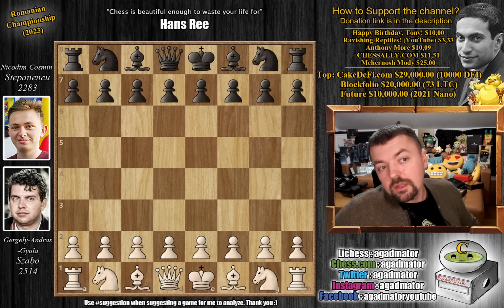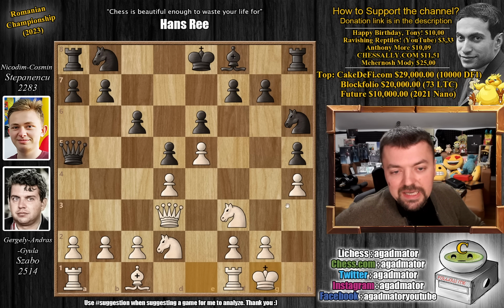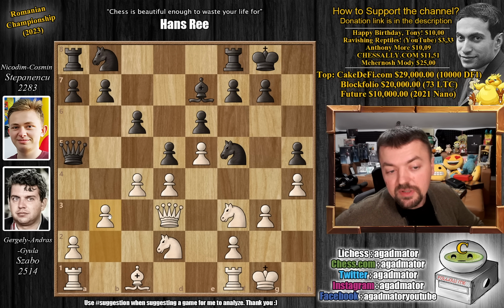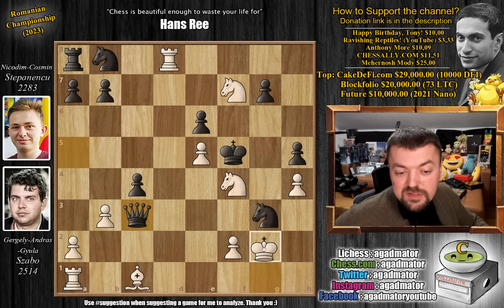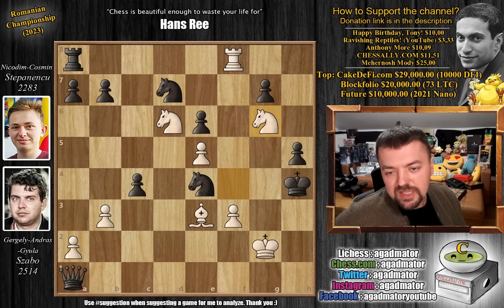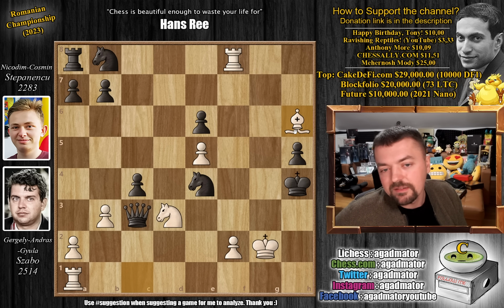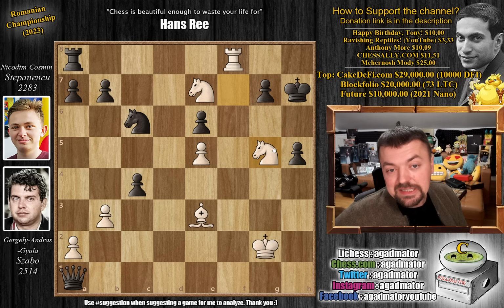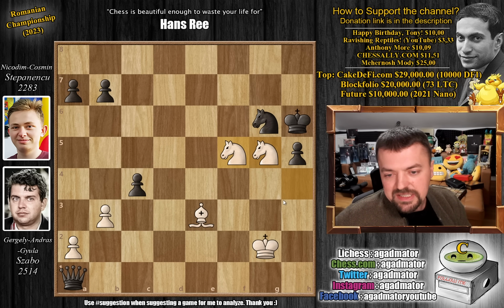Everyone Needs To See This!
B12 Caro-Kann, advance variation

00:00 Hello Everyone!
00:50 Game Starts!
02:30 Completely New Game!
08:00 Pause the Video!
12:20 It was in this position!
13:40 Contributions!

The Pro Chess League is a $150,000 16-player team tournament taking place on Chess.com, featuring Magnus Carlsen, Fabiano Caruana, Anish Giri and many more top players. The first five weeks are a Swiss tournament that will see half the teams eliminated before the Playoffs, which are an 8-team knockout.

Each team has 6-10 players, but only 4 play each week, with an average rating cap of 2550 and at least one woman in each line-up. Each member of the team plays each member of the opposing team at 10+2 rapid chess. In case of a tie the players play another round of games at a faster time control.

Mailbox where you can send stuff:

Antonio Radić
AGADMATOR d.o.o.
Franje Tuđmana 12
Croatia
48260 Križevci

NANO nano_1h1kgfaq88t1btwadqzx73rbha5hwbb88sxmfns851kwj8hnosdj51w388xx
Monero 4AdvvqmC4xhPyyRSAEDxTTAoXdxAtX2Py6b8Eh4EQzBLGbgo5rY5Khcap1x76JrDJH87yibAE9b6TPwTsvBAiFFCLtM8Be7